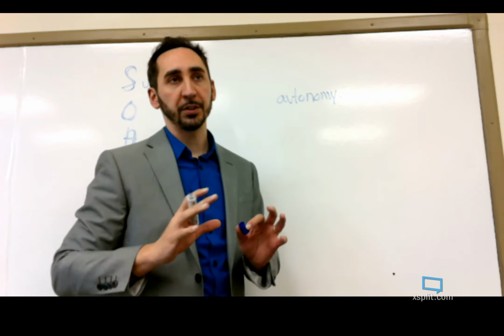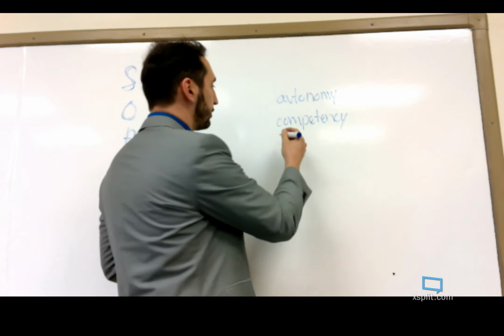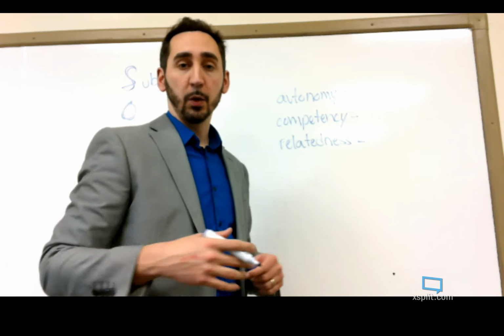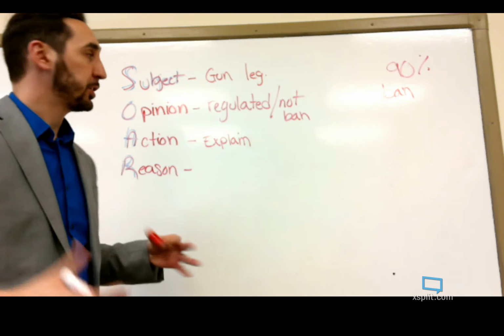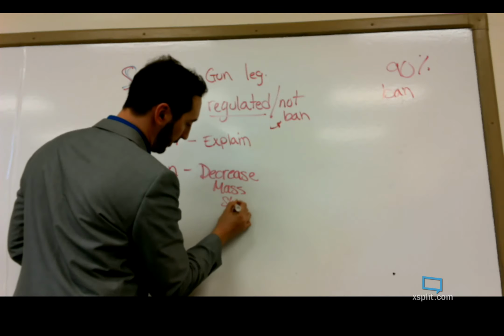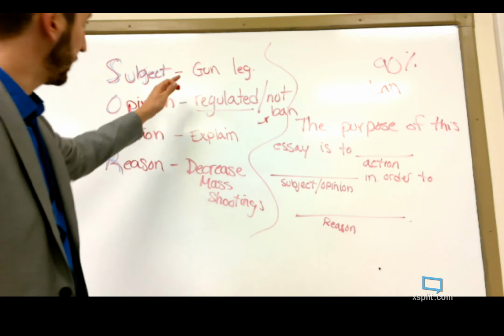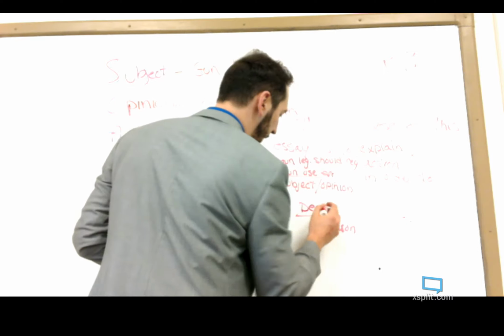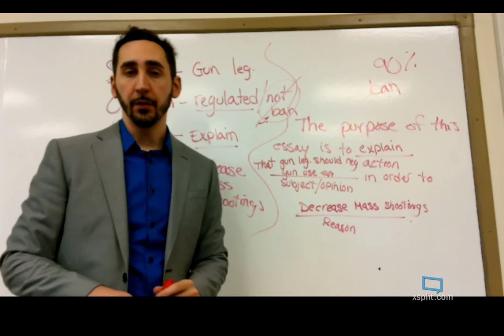Thesis Development Video